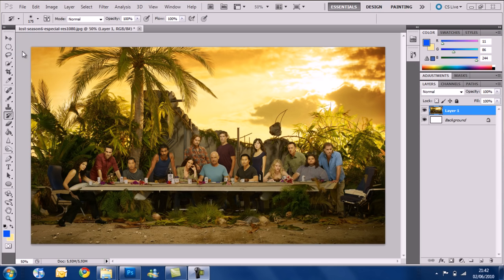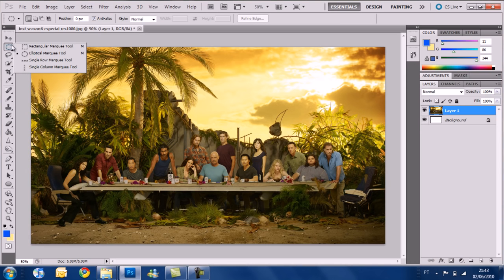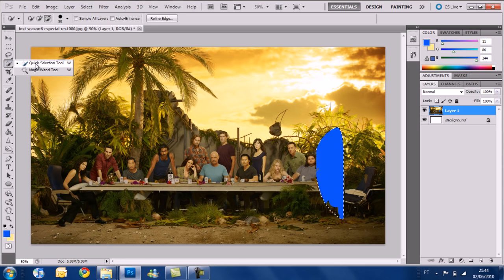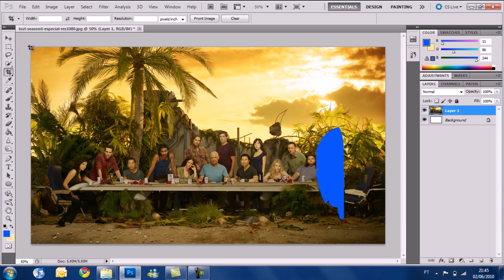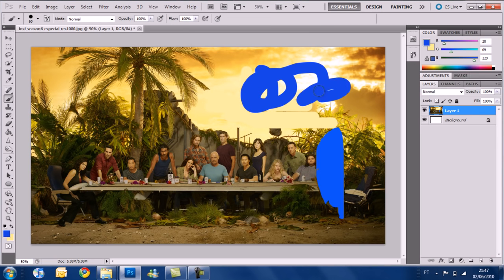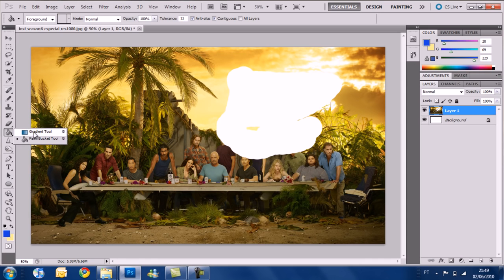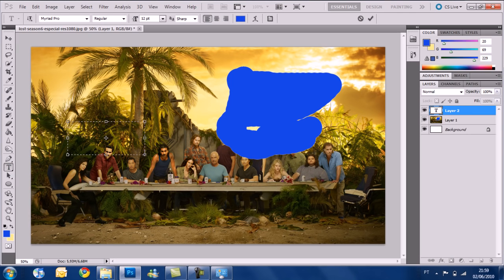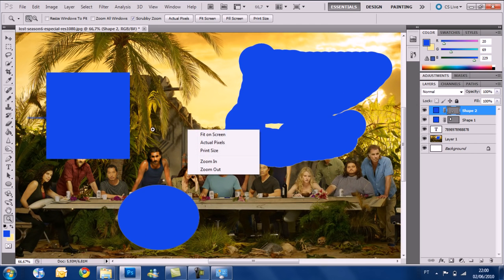Adobe photoshop Cs5 Editing tutorial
Specially for beginners.